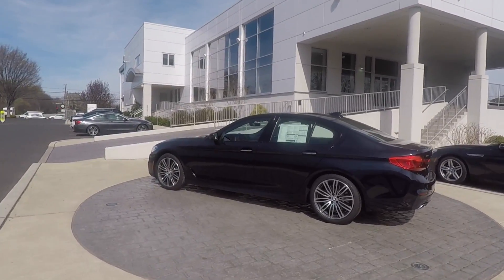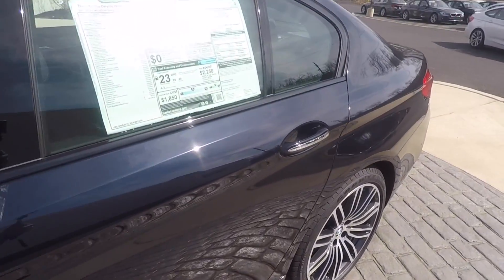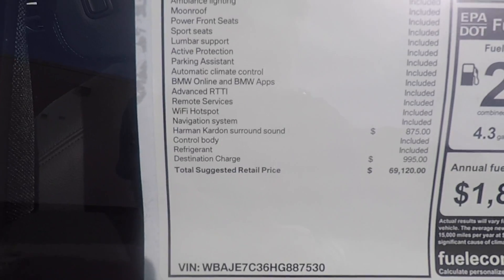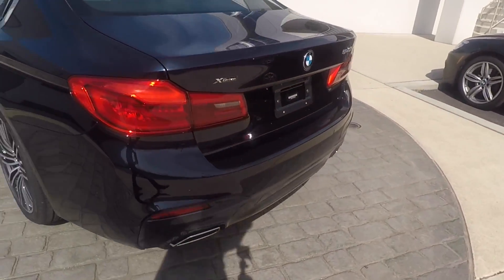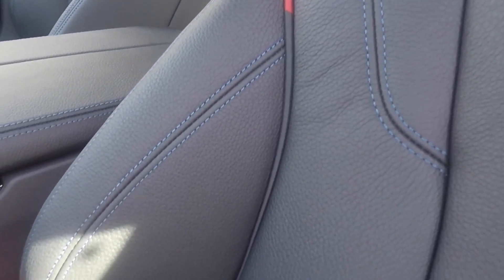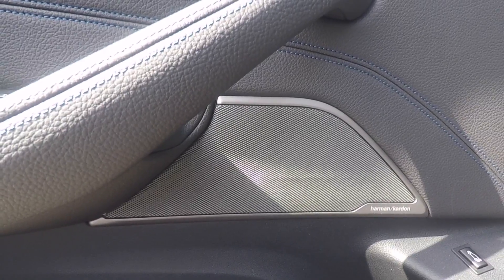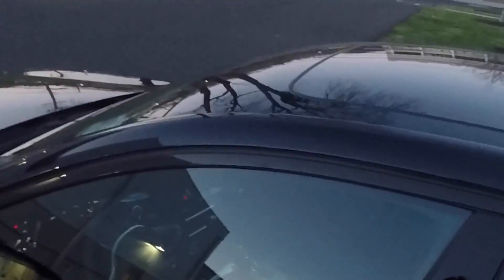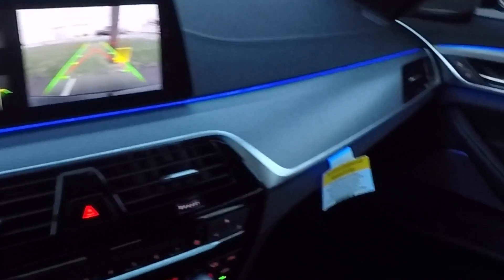2017 Carbon Black 540i xDrive M Sport Overview | Exterior & Interior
West German BMW Genius Nicholas going over some of the key features of this well equipped 2017 BMW 540i xDrive M Sport